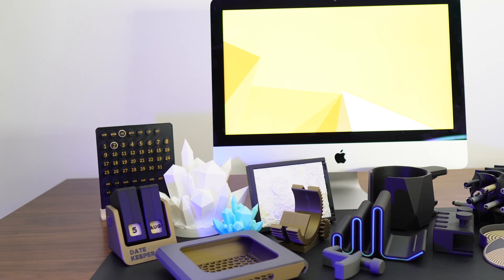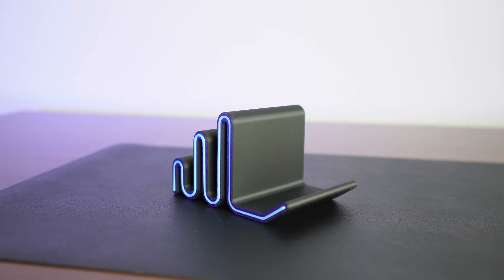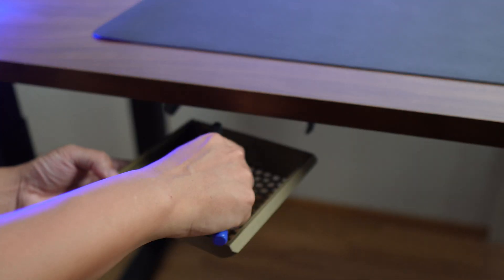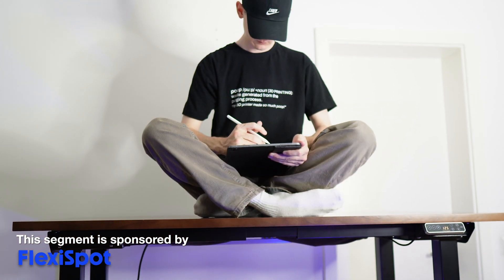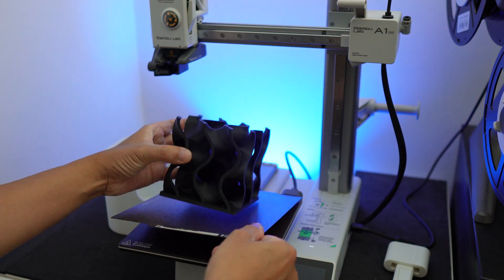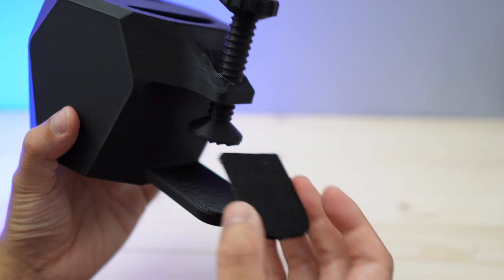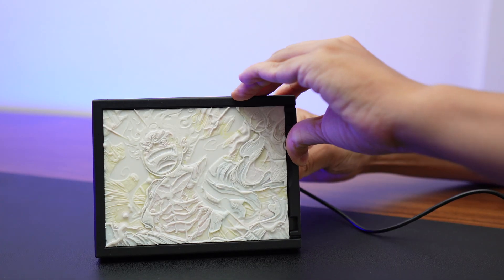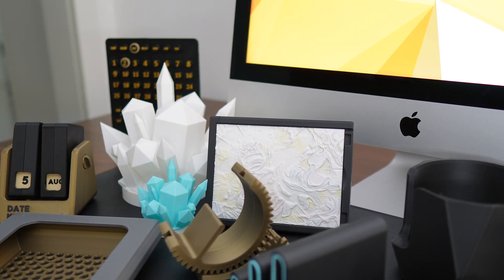BEST 3D Print Ideas to Organize and Personalize your Desk Setup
If you are looking for a 4-leg Standing Desk that is more affordable but also high quality, check FlexiSpot's E7 PLUS model

VHB Heavyduty tape

📷📹 *MY GEARS*
Main Lens
2nd Lens
Pop Filter